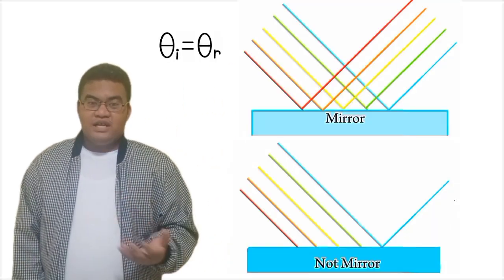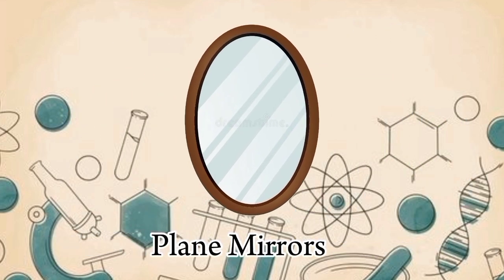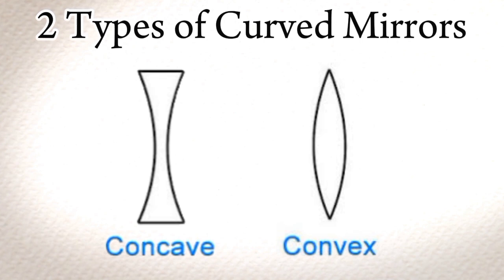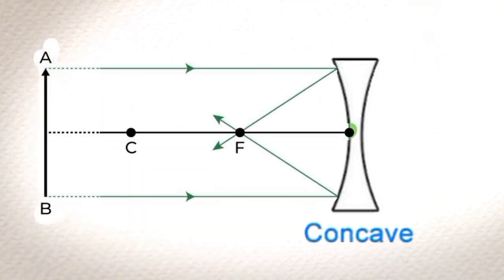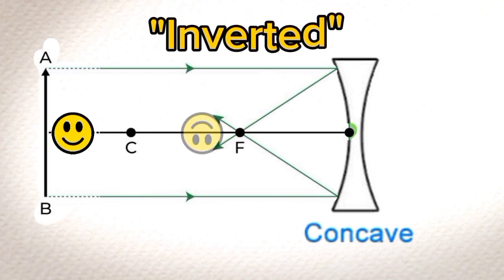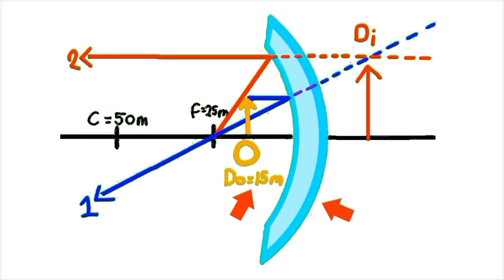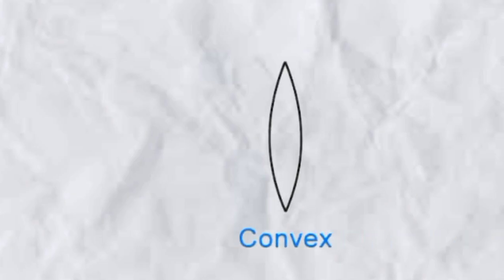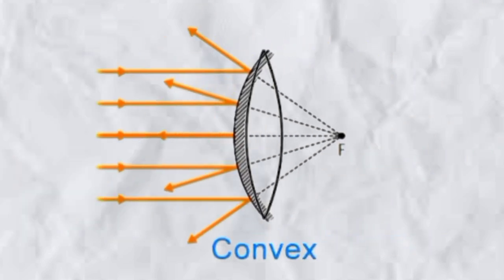The GreenScreen Man Explained: Mirror Optics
Siyensikula Lmao

Hi ma'am! :-D